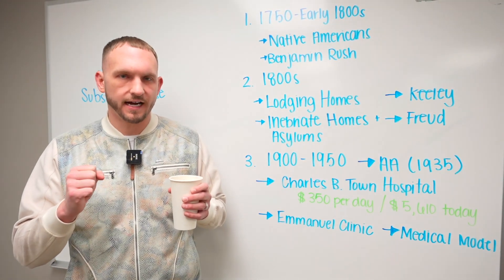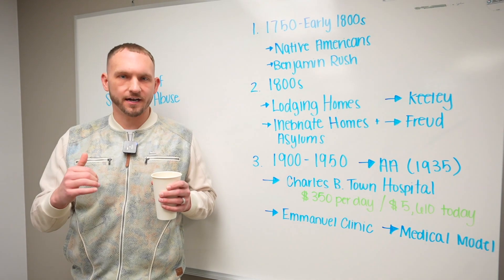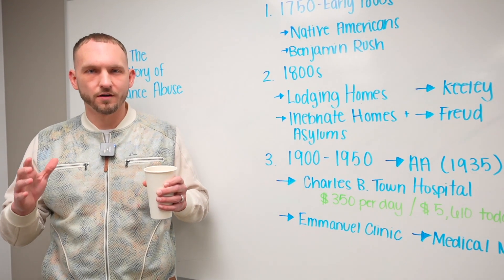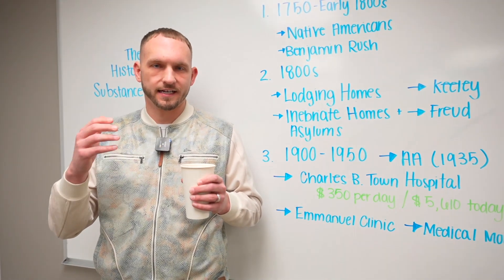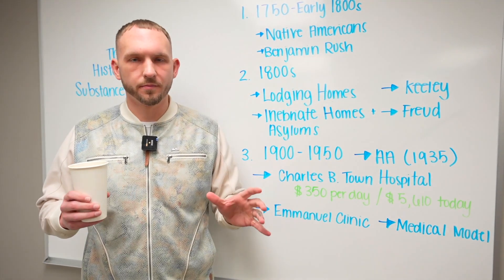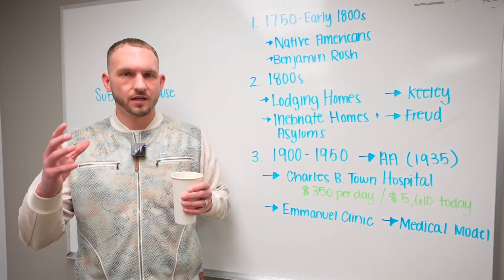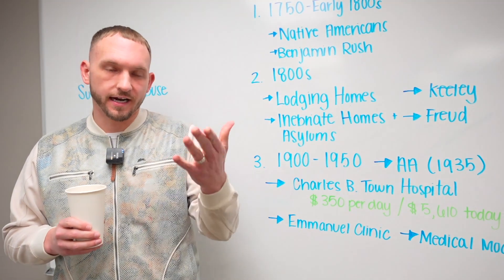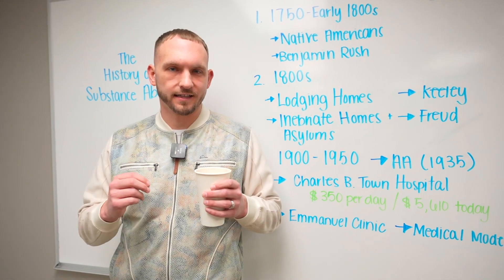Breaking Down The History Of Substance Abuse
Our CEO Jacob Spellis gives input as a licensed social worker on the history if substance abuse and how it began.

"The use of illegal drugs or the use of prescription or over-the-counter drugs or alcohol for purposes other than those for which they are meant to be used, or in excessive amounts. Substance abuse may lead to social, physical, emotional, and job-related problems." - Cancer.gov